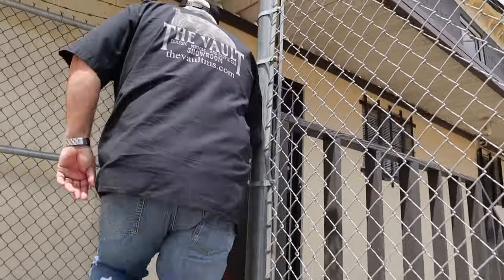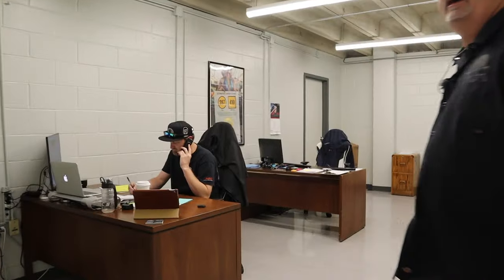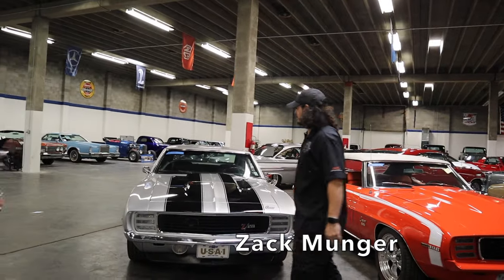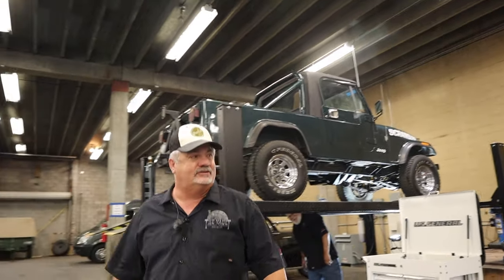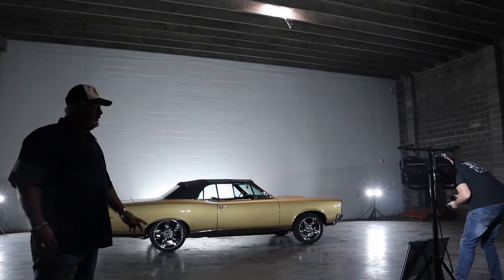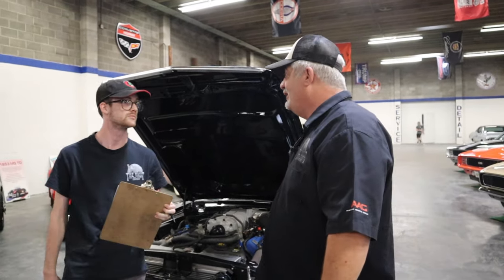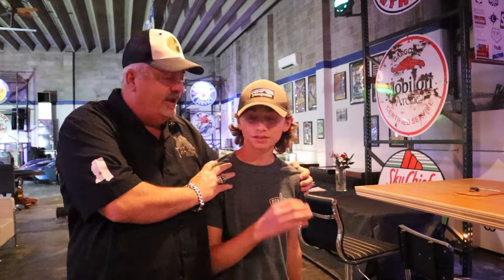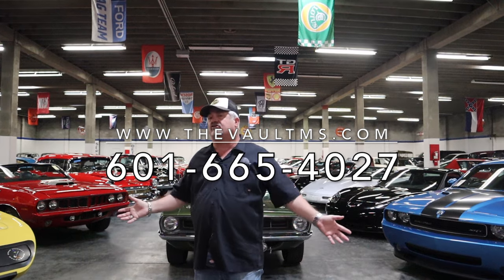Trash or Treasure / On The Hunt For Collector Cars Episode 3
Now that the cars are at The Vault, what do we do with them? Watch and see what a day at The Vault from The Host with The Most, our fearless leader, JD Pass!!!

Looking to buy or sell your cool, collector cars?